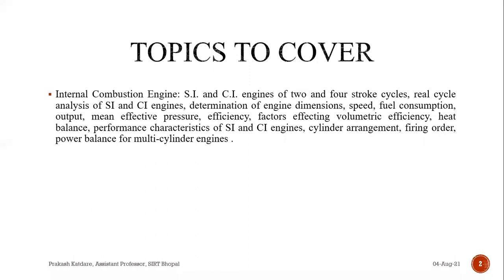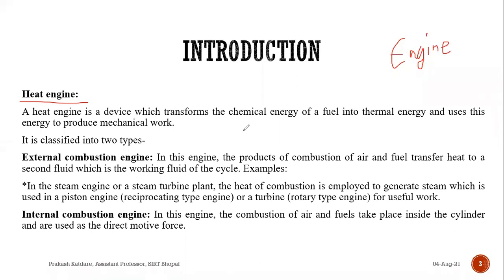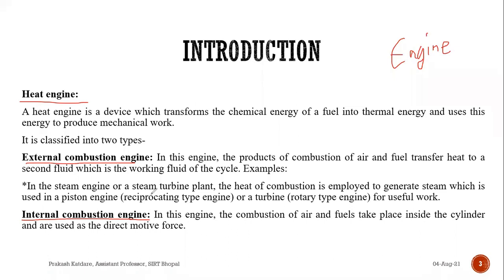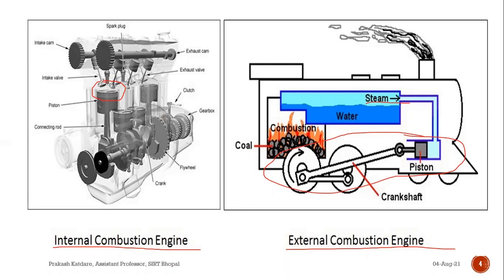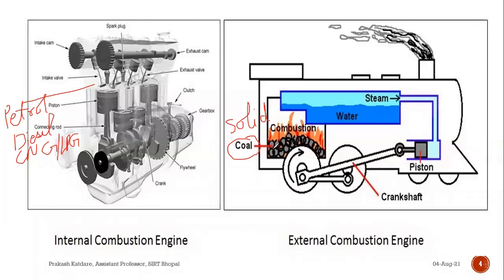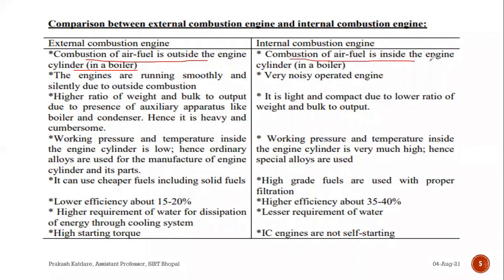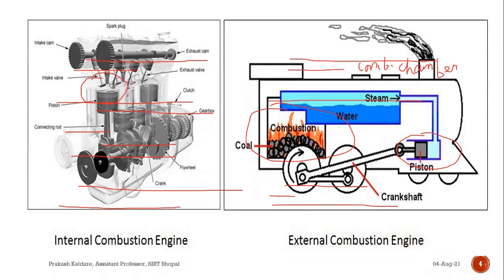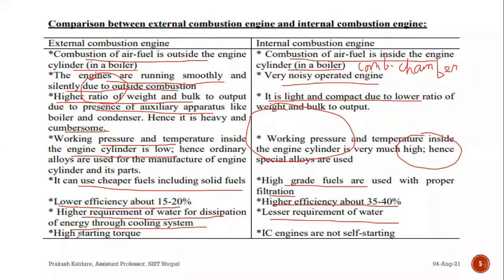Introduction to IC Engine - Prof. Prakash Katdare